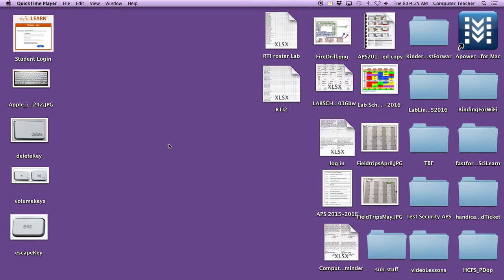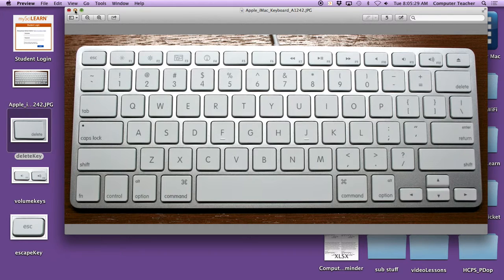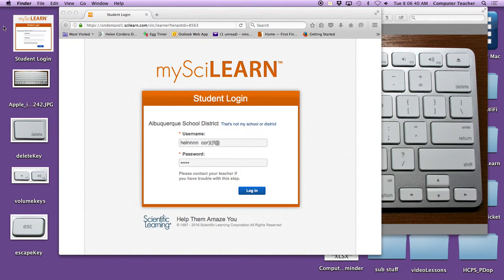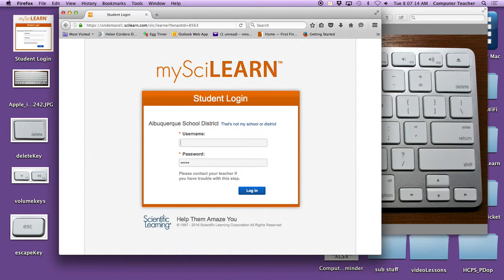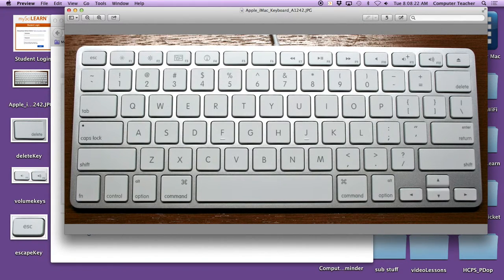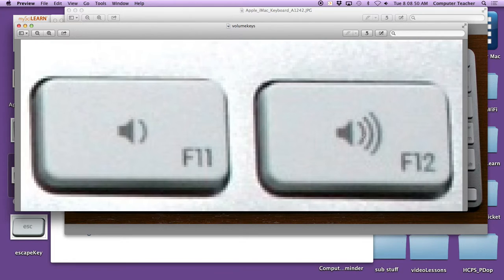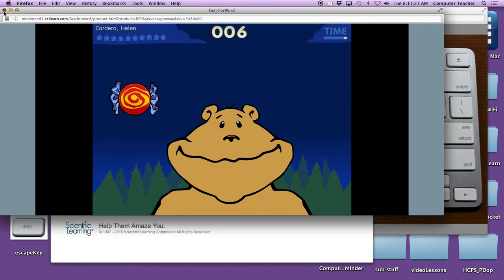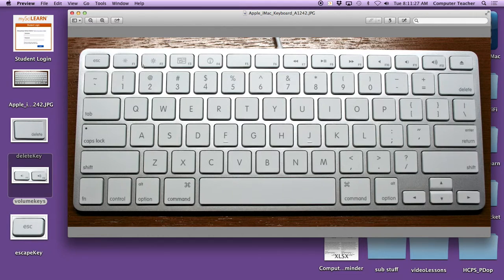Delete & Volume Mac keyboard Keys Lesson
Primary Elementary aged students (aged 5 - 8) learn basic keyboarding. Today's lesson is on delete and volume.